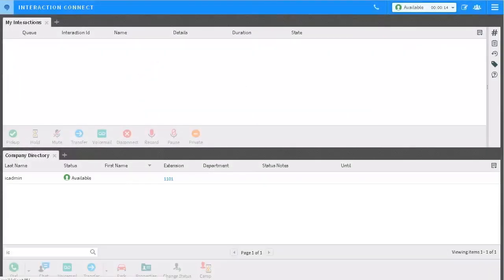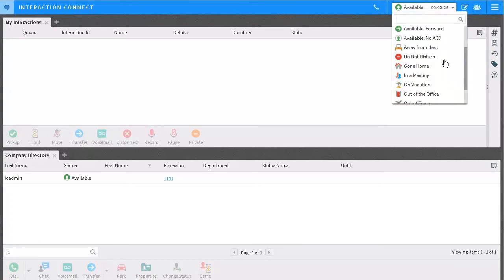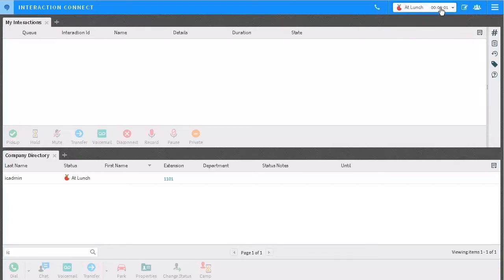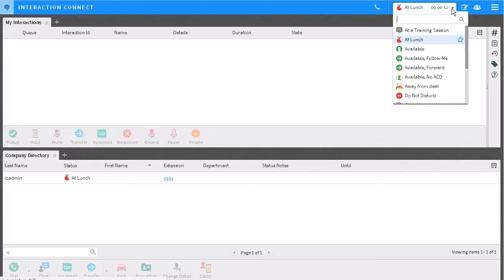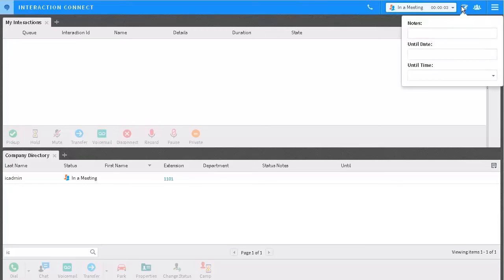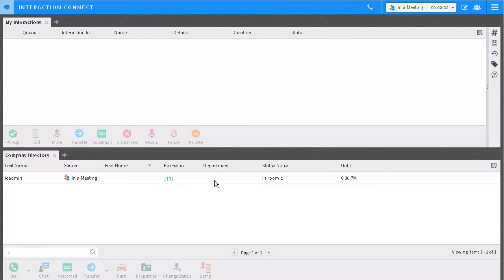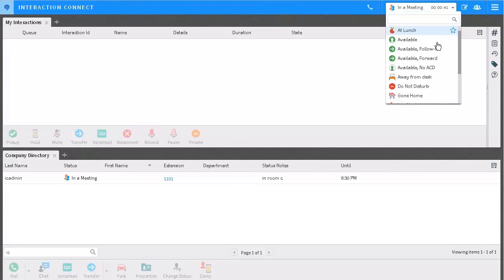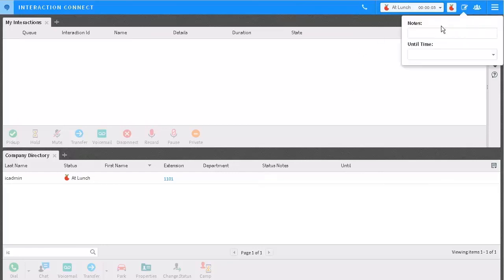Genesys University: Setting your Status in Interaction Connect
Lorem ipsum dolor sit amet, consectetur adipiscing elit, sed do eiusmod tempor incididunt ut labore et dolore magna aliqua. Ut enim ad minim veniam, quis nostrud exercitation ullamco laboris nisi ut aliquip ex ea commodo consequat.